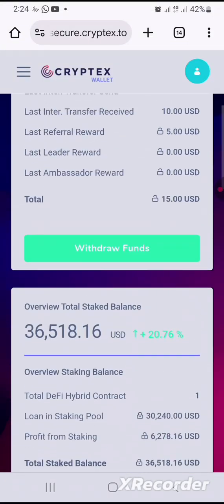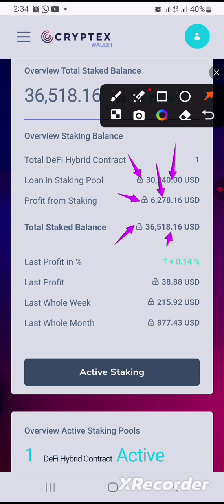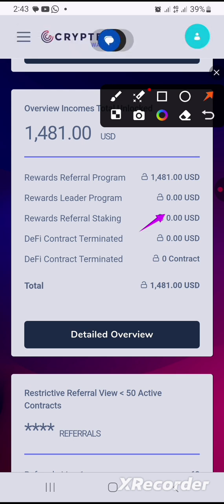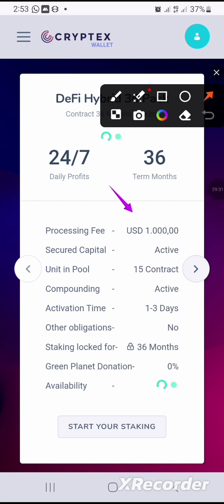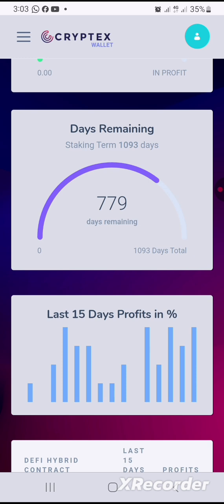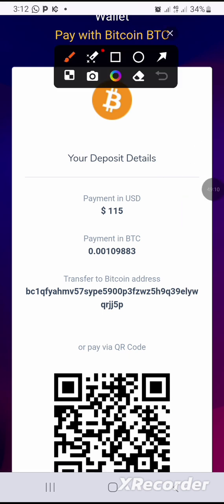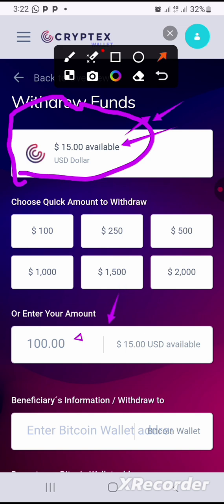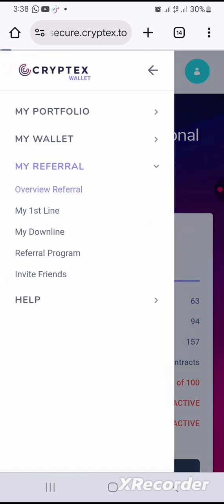Cryptex - Explanation of the Cryptex Dashboard.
Read more about what cryptex is: